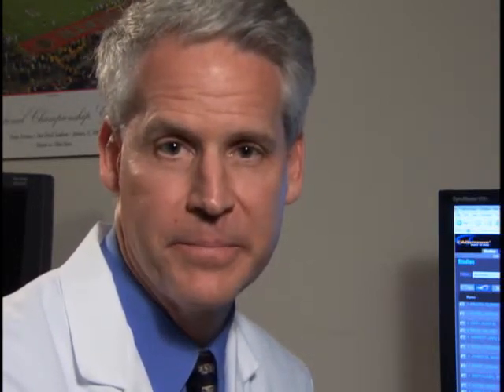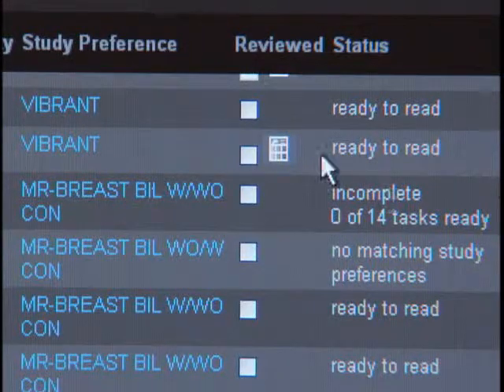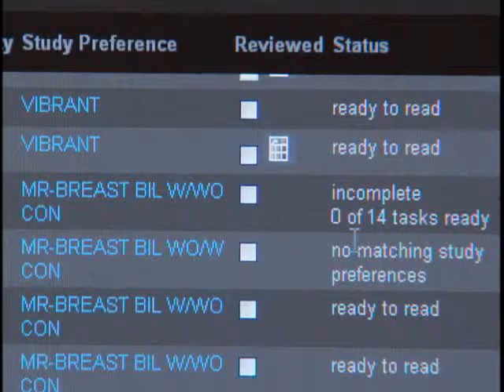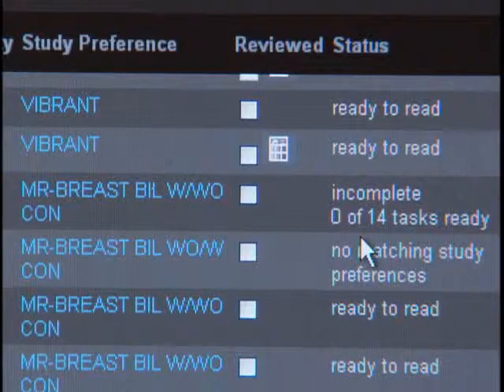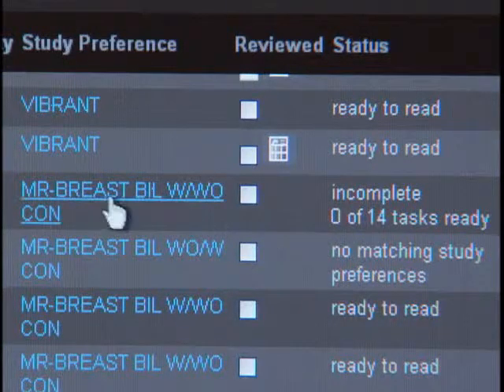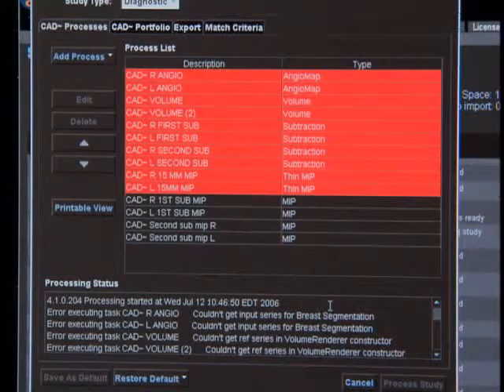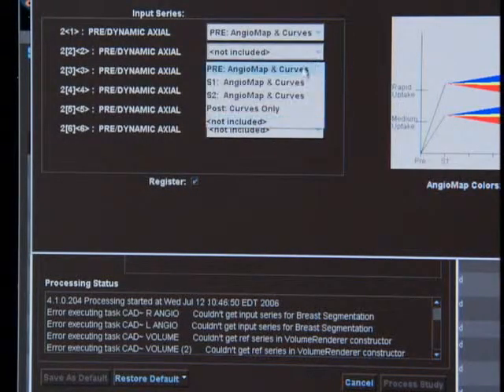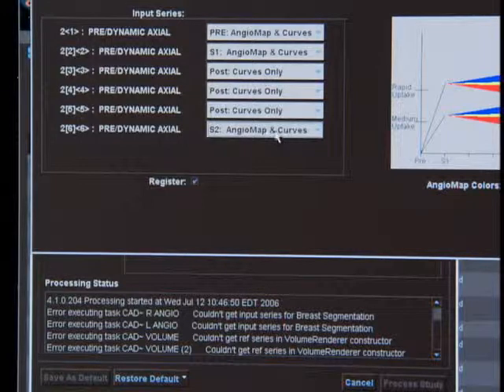MRI Advance - Breast MRI Lecture Series - P8 C2A CADSTREAM